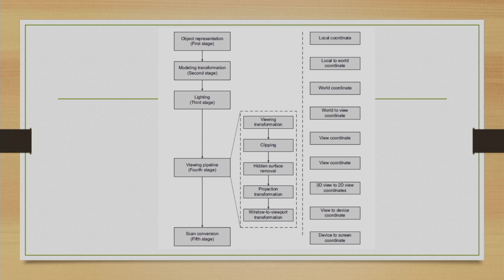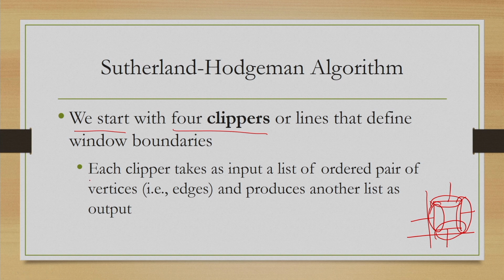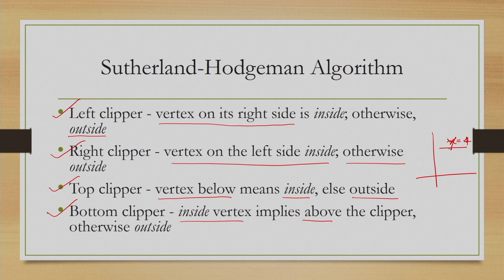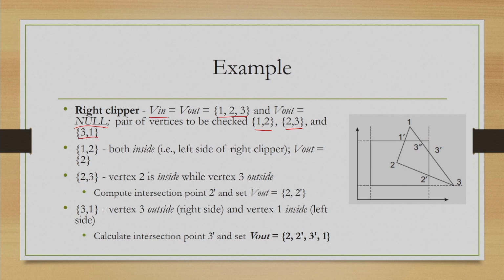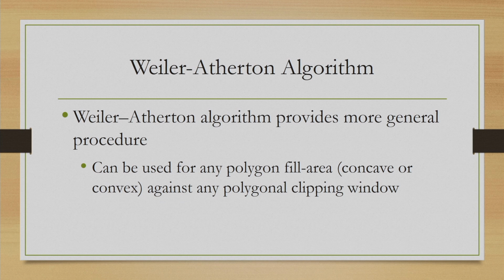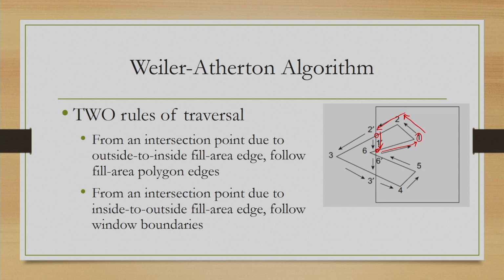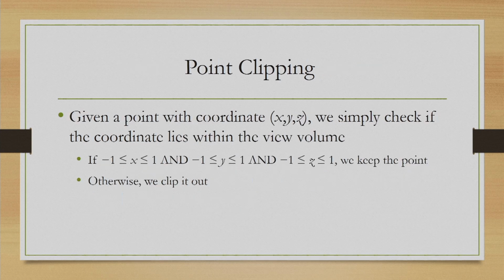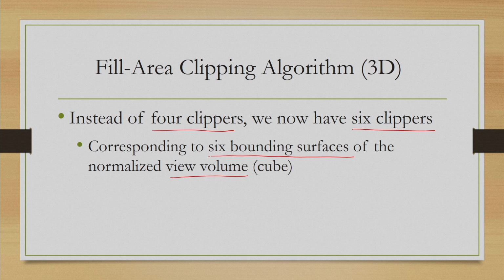Lec 22: 2D fill-area clipping and 3D clipping